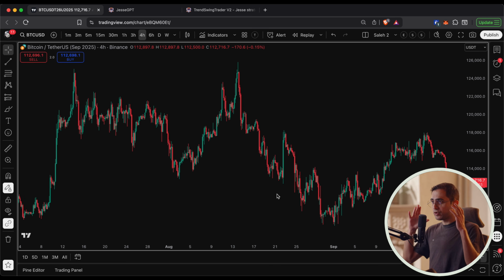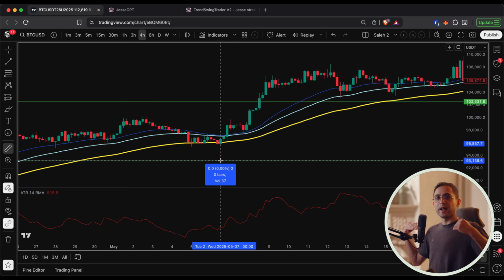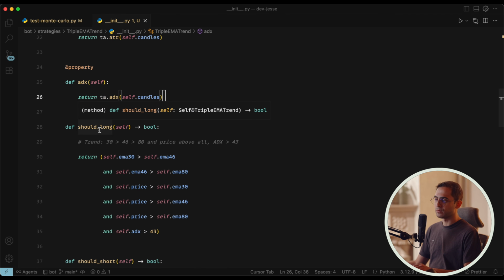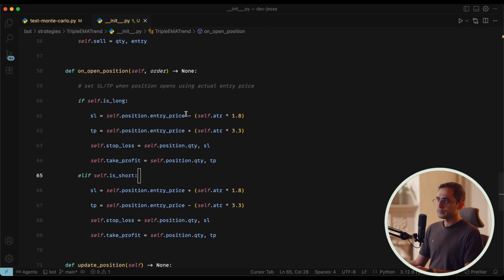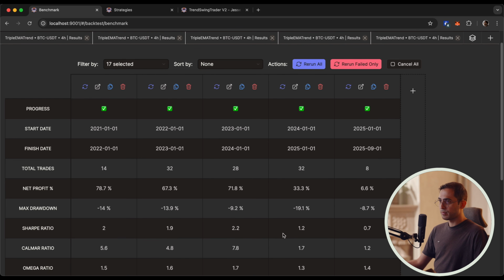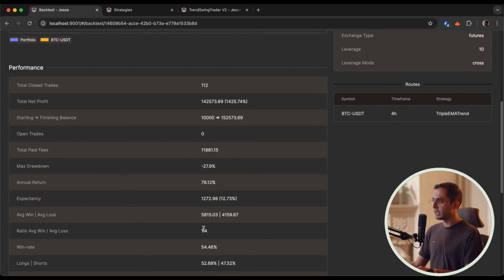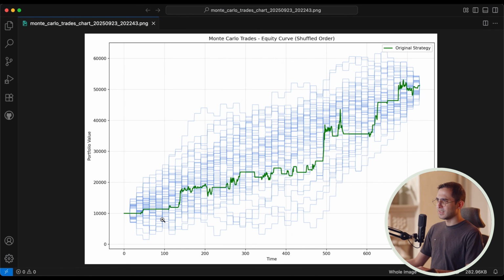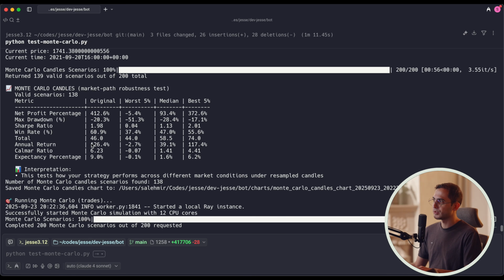GPT: Trading Strategy in Python makes 805% (+ Monte Carlo simulation results)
In this video, I will walk you through a simple swing trading strategy in Python, which generates 805% at the end of our backtest.

I will also run Monte Carlo simulations on it and do some analysis.